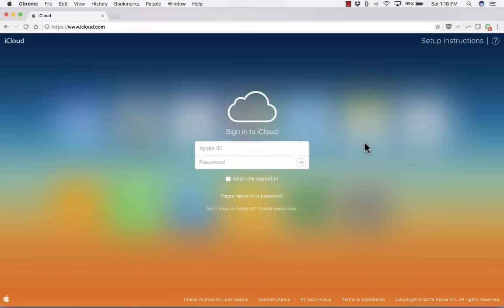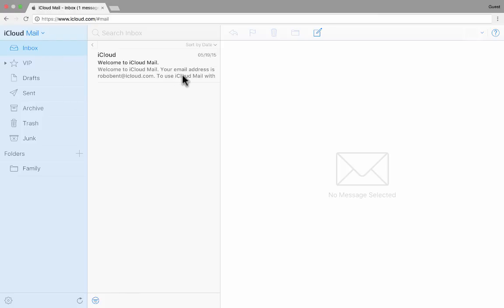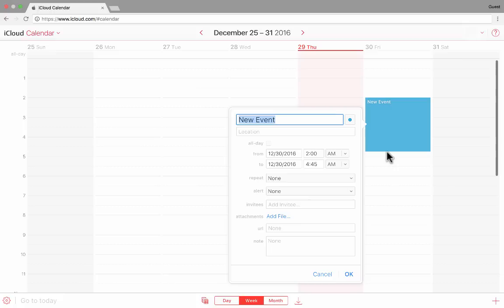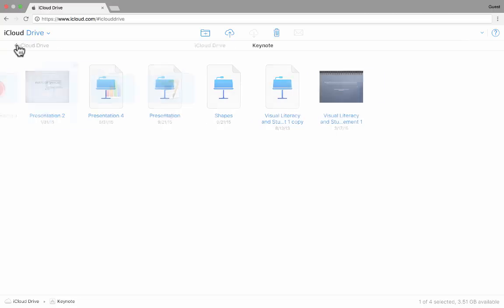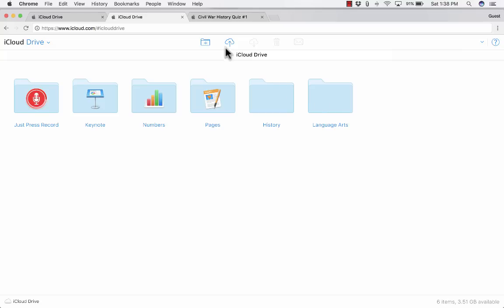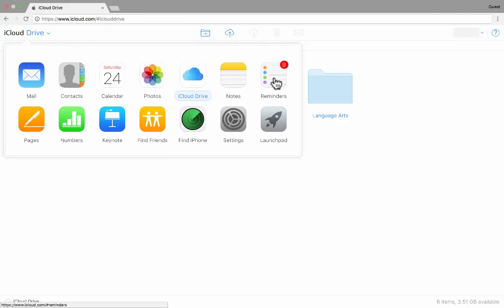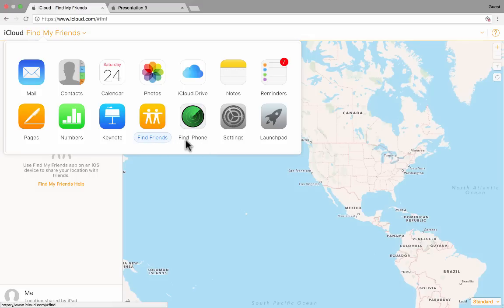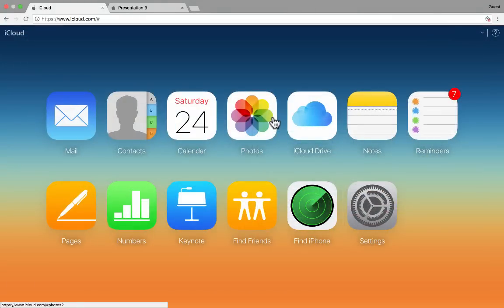iCloud Tutorial - Apple iCloud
Learn about the great online tools in the Apple iCloud suite, and see the basics of how to use them. iCloud is available to anyone who has an Apple ID, and it gives you features such as online cloud storage, a calendar, a contacts list, and much more.